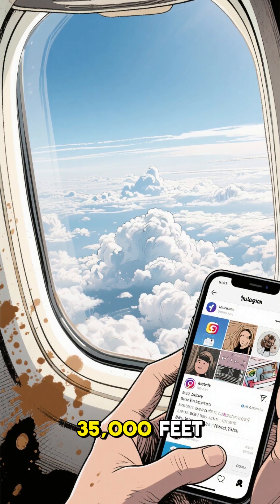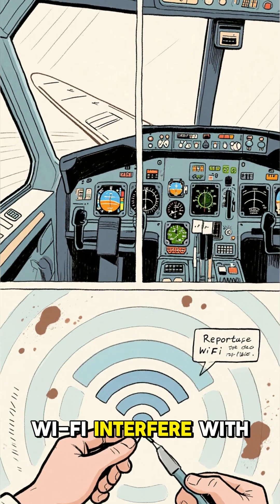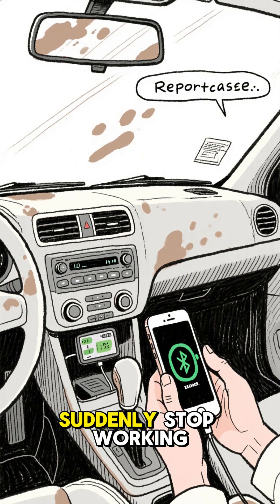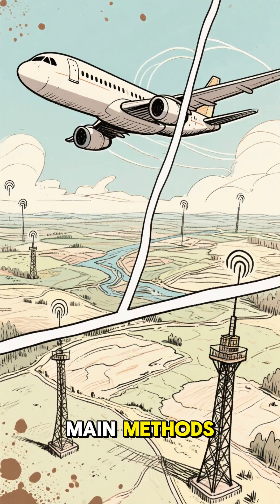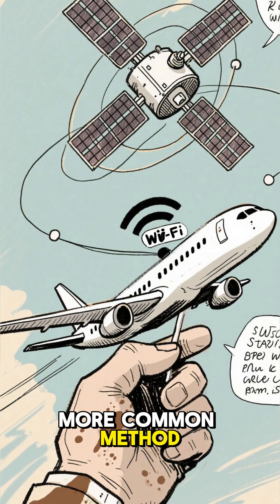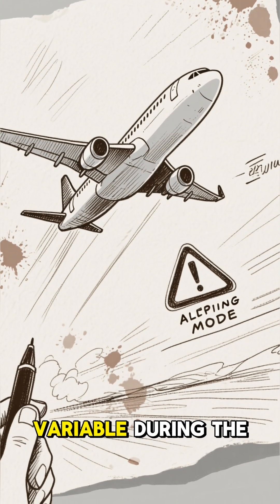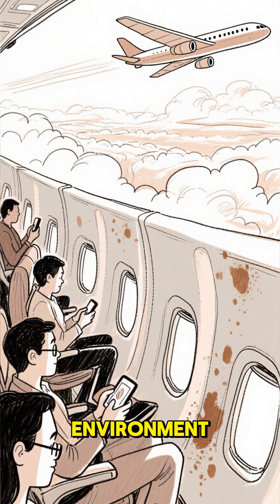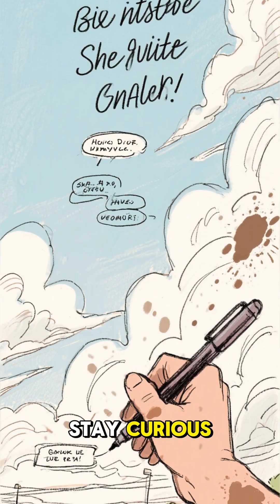Does airplane Wi-Fi interfere with flying?